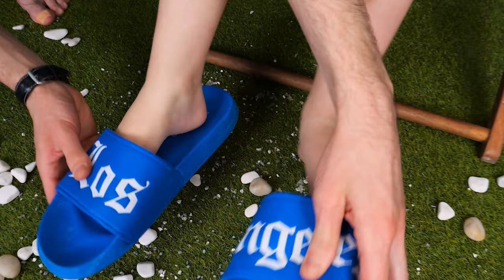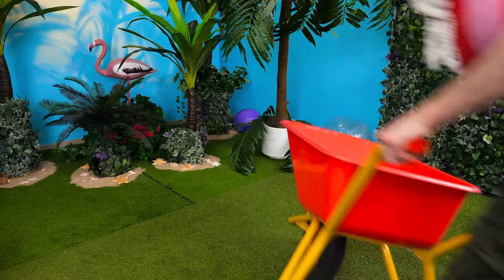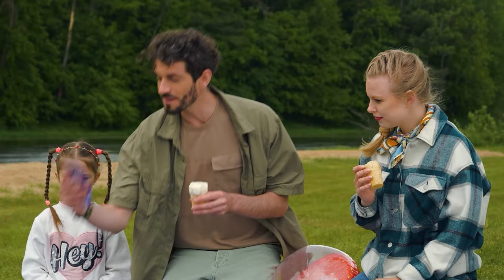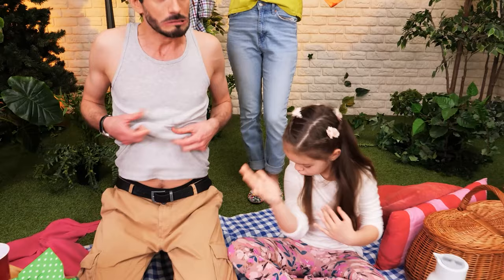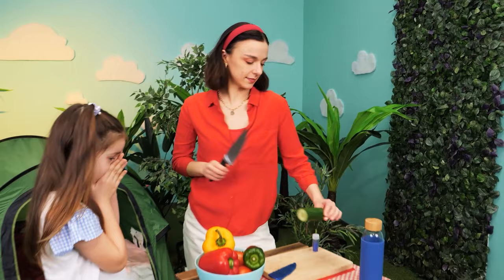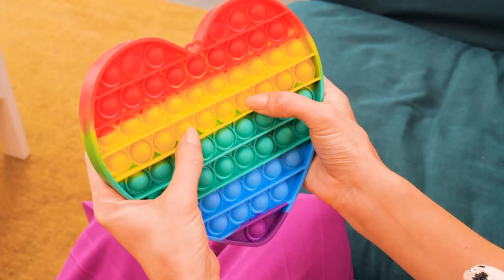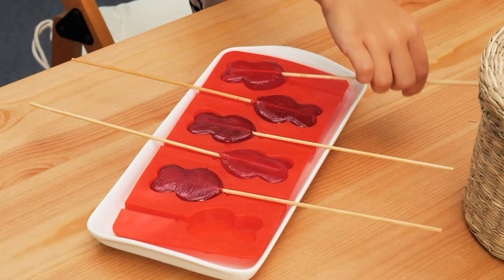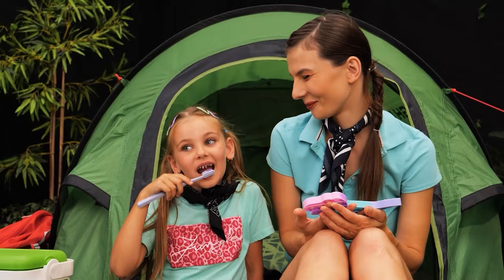Simplify Your Summer With These SMART PARENTING HACKS || Travel Tips & Vacation Ideas by WOW HOW!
Looking for some smart parenting hacks to make your summer with the kids a breeze? Look no further! In this video, we've gathered a collection of creative DIY ideas and tricks to help you navigate the summer season with ease. From fun outdoor activities that will keep the little ones entertained for hours to clever organization ideas that will help in your daily routine, these summer parenting hacks are sure to make your life as a parent a whole lot easier!